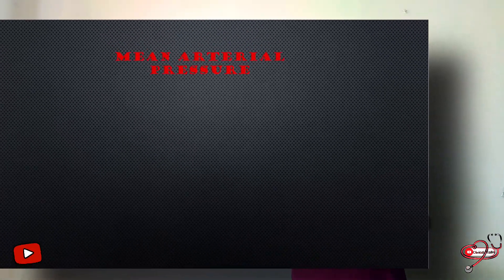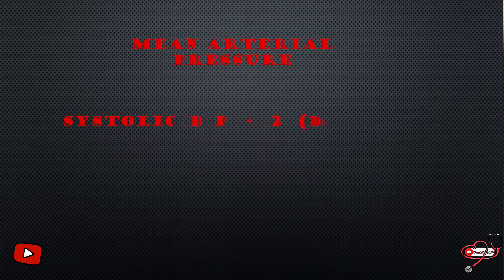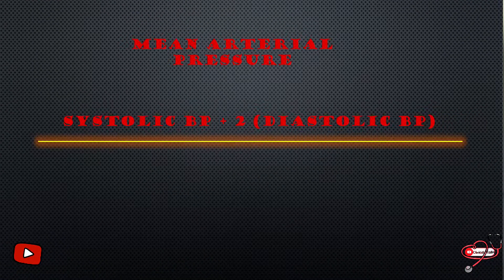Mean arterial pressure (MAP) || Mean arterial pressure calculation || Jignesh Vyas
Mean arterial pressure (MAP) is the average arterial pressure throughout one cardiac cycle, systole, and diastole. MAP is influenced by cardiac output and systemic vascular resistance, each of which is under the influence of several variables.

MAP can only be measured directly by invasive monitoring it can be approximately estimated using a formula in which the lower (diastolic) blood pressure is doubled and added to the higher (systolic) blood pressure and that composite sum then is divided by 3 to estimate MAP.
Usually consider anything between 70 and 100 mmHg to be normal. A MAP in this range indicates that there's enough consistent pressure in your arteries to deliver blood throughout your body.
If systolic pressure is 120 mmHg and diastolic pressure is 80 mmHg , then the mean arterial pressure is approximately 93 mmHg using this calculation.

To calculate a mean arterial pressure, double the diastolic blood pressure and add the sum to the systolic blood pressure. Then divide by 3. For example, if a patient’s blood pressure is 83 mm Hg/50 mm Hg, his MAP would be 61 mm Hg. Here are the steps for this calculation:
MAP = SBP + 2 (DBP)
                3

                3

             3

MAP = 183
           3

MAP = 61 mm HG